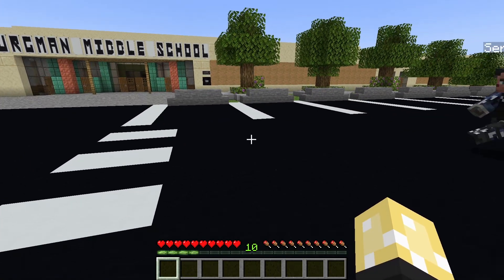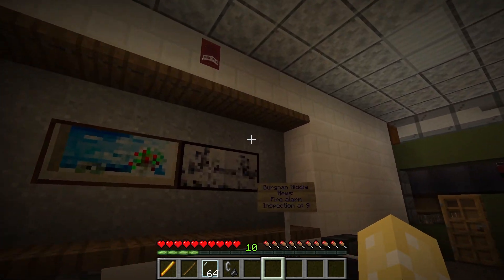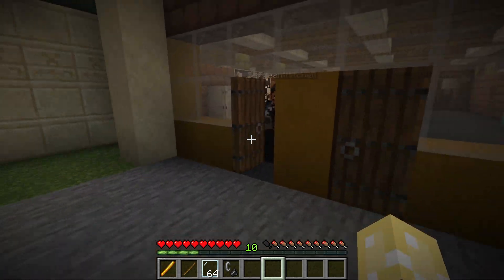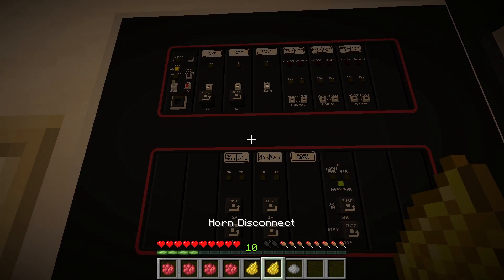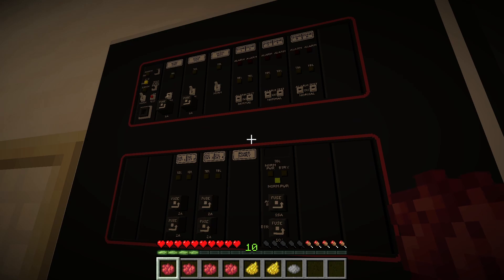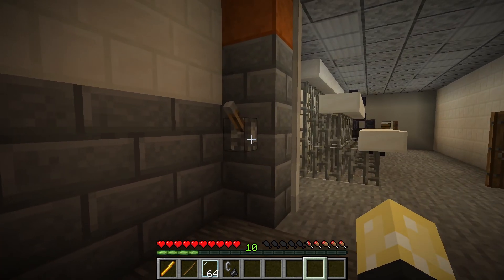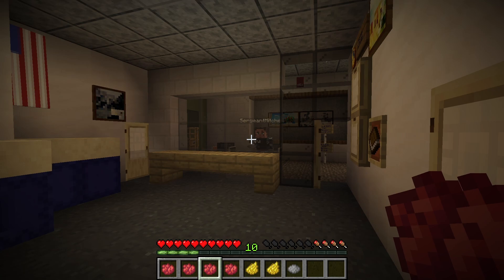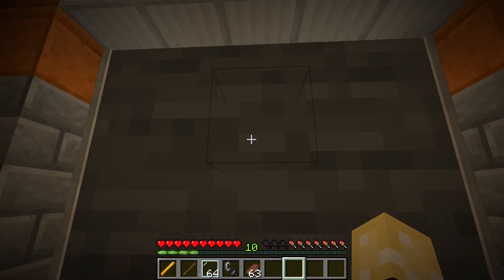How to do a Fire Alarm Inspection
Hope you guys enjoy!!! This is a video demonstrating the process behind all of my fire alarm inspection videos. To do this I as well as IBM_4251_1 built and tested a simplex 2001 system in an old middle school that IBM actually went to. The building is very accurate to real life including all the alarm placements and 2001 panel card layout. Featuring IBM_4251_1 on instagram!

Need a fire alarm coder or sync module?

chapters:
00:00 intro
01:49 small building
04:45 big building silent test
08:30 big building full alarm
11:25 fire doors